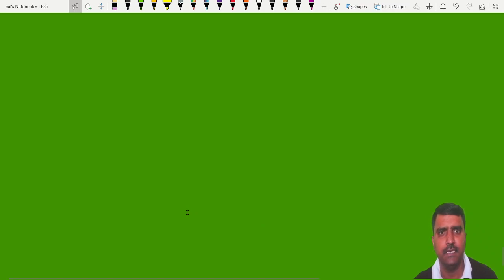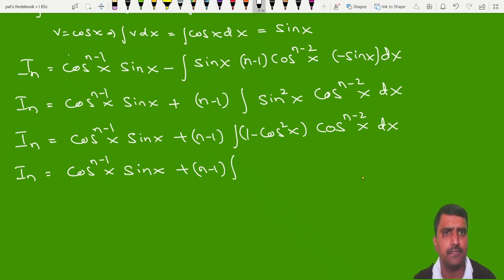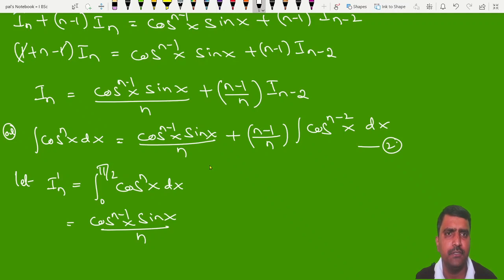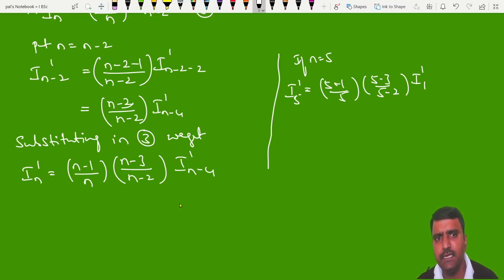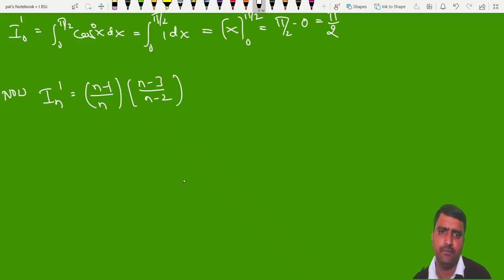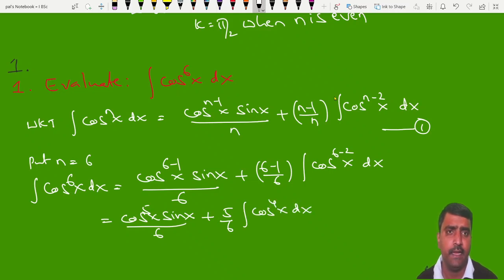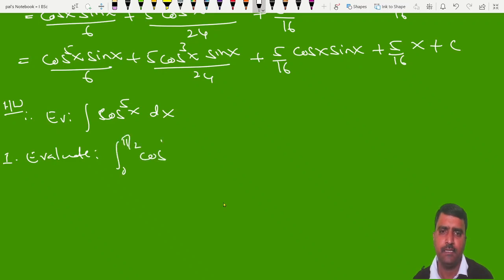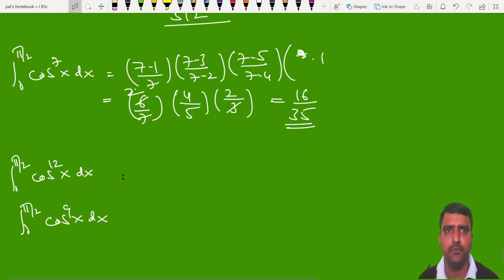Reduction formulae-2| B.Sc Maths | Engineering Maths